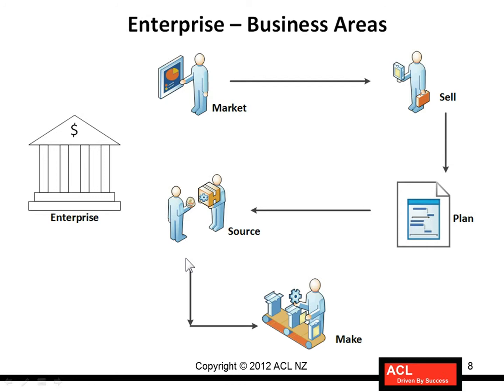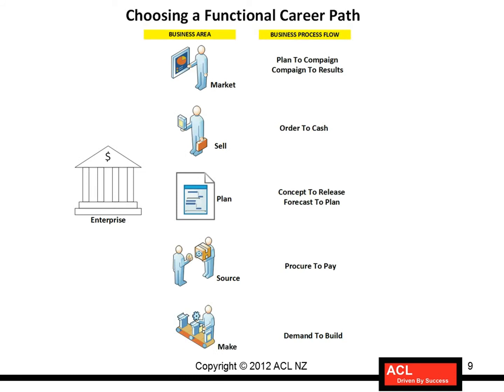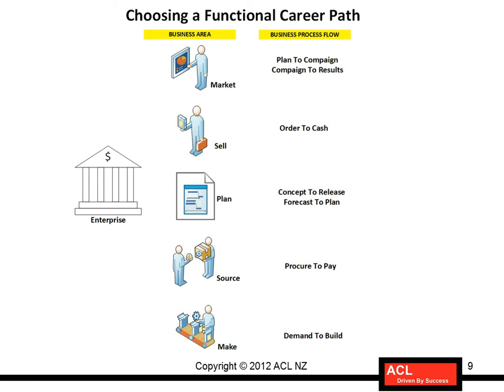How to make career as Oracle Functional Consultant - 4/13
-- Choosing Functional Career Paths

-- Aligning previous experience

-- Functional specialization and integration

-- Answer common queries on Functional Career

-- Transaction Cycle, Setup and Implementation

-- Technical Knowledge

-- Looking for roles and applying for jobs